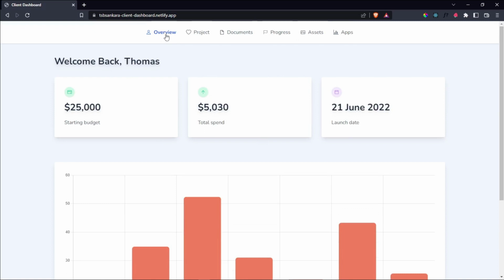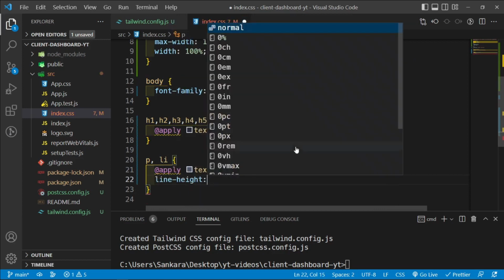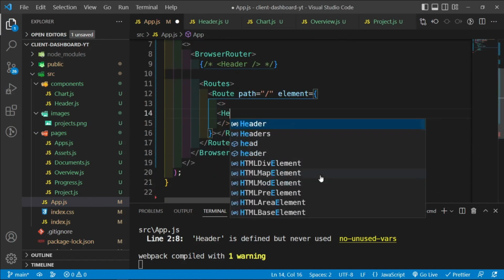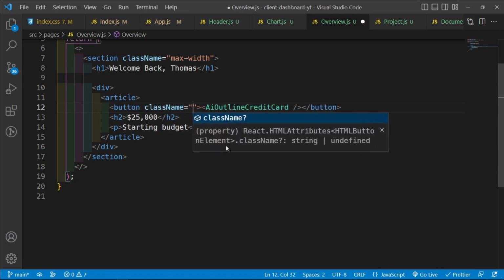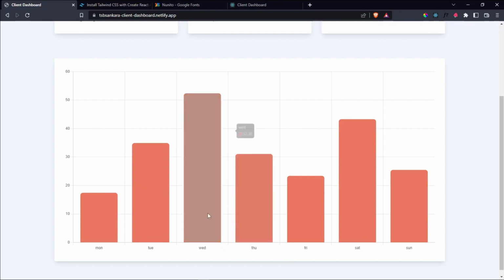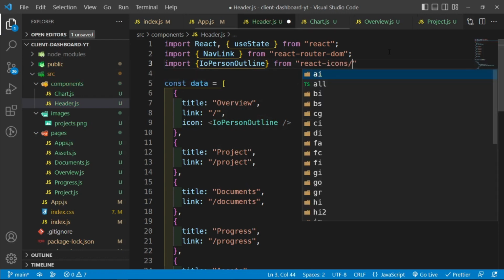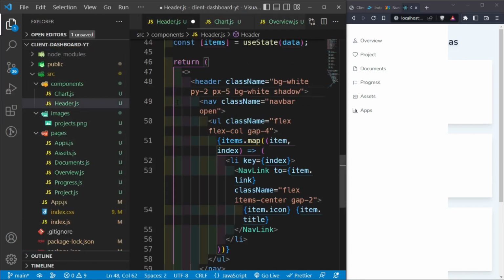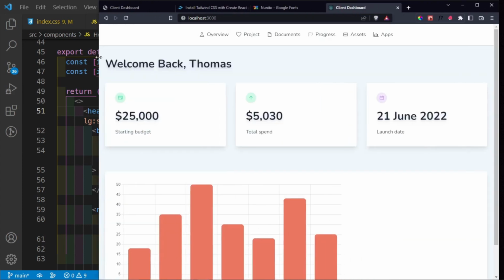BUILD A FRONTEND CLIENT DASHBOARD - PART 1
In this video, we are going to build a frontend-facing client dashboard using ReactJs and TailwindCSS.